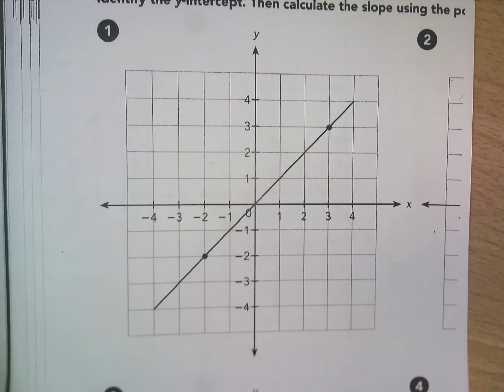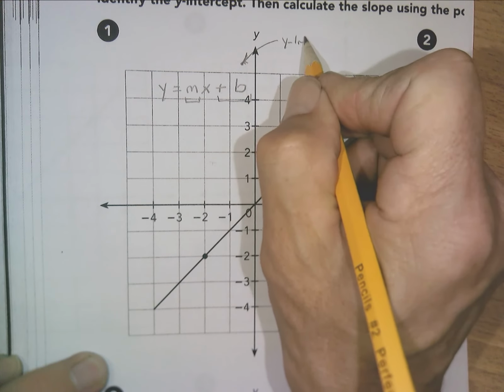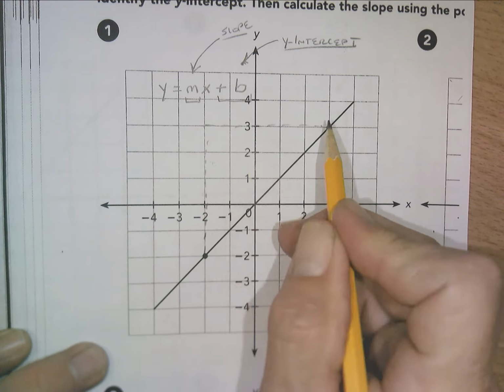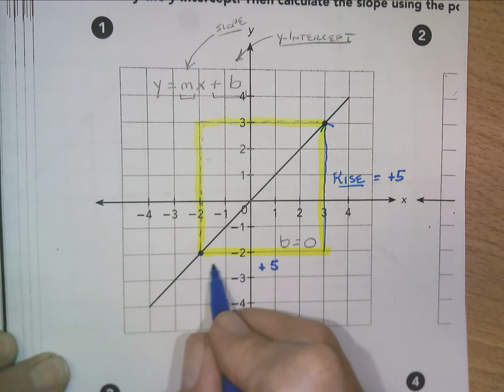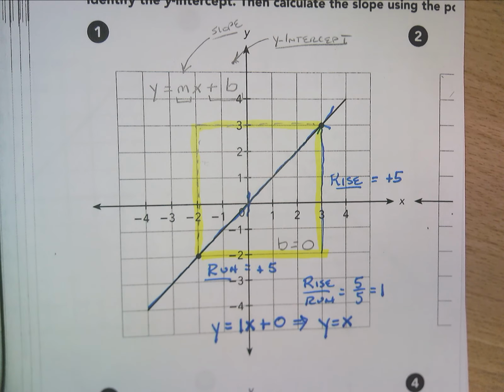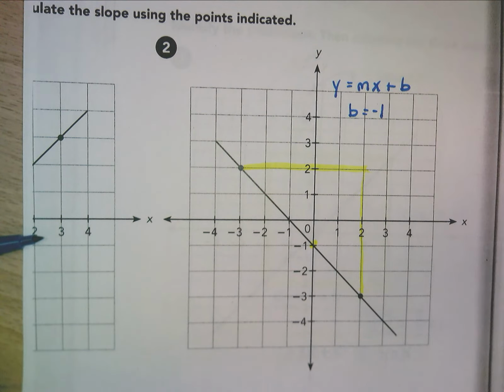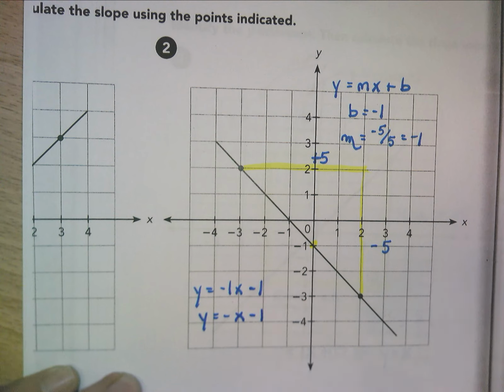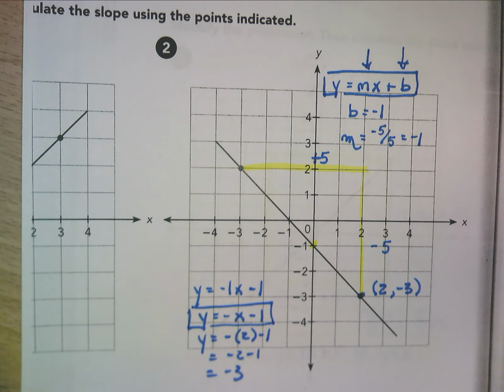Math in Focus (Chapter 4): Slope-Intercept Equation from Graph